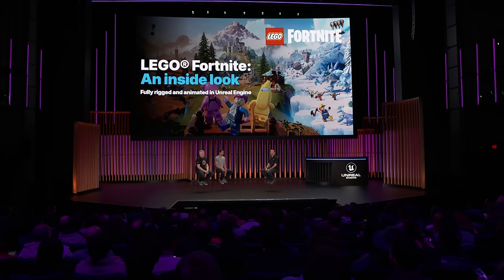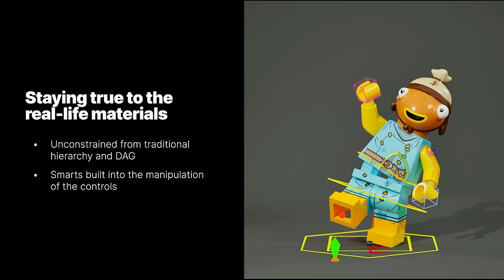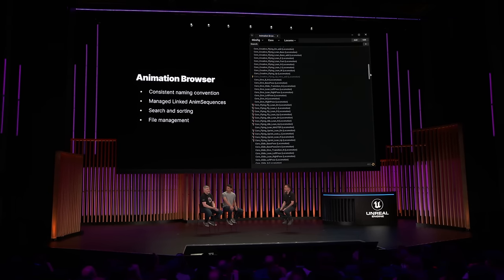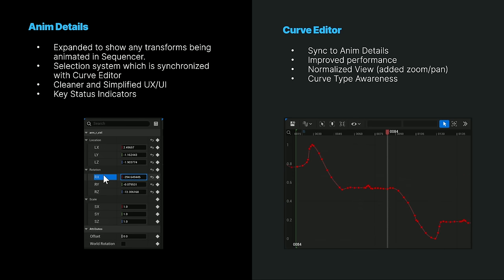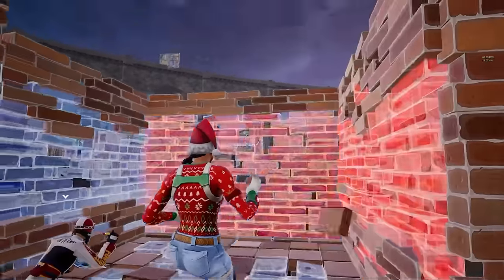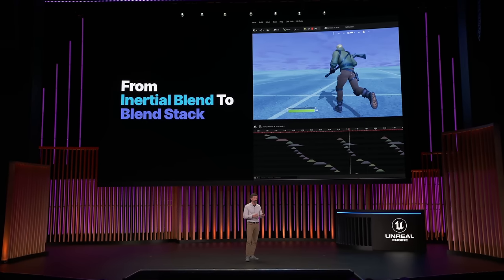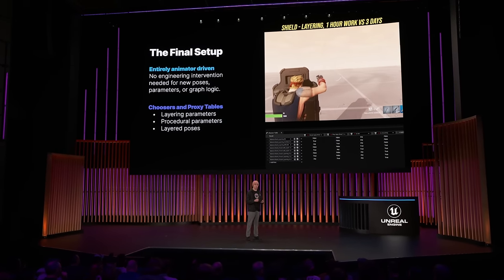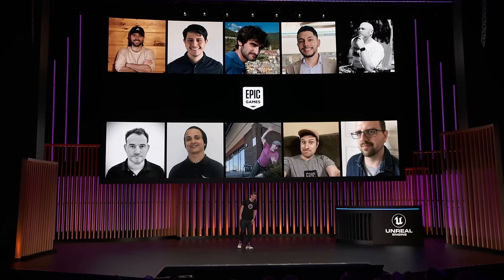Unreal Engine 5.4: Animation Deep Dive | GDC 2024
Get an in-depth look into how we rigged and animated LEGO® Fortnite in Unreal Engine, and how we reinvented Fortnite Battle Royale’s locomotion with Motion Matching. This talk will show the tools we’ve developed and share details on the content we’ve built, including the transition to Motion Matching on a live title, how we landed on the animation style within LEGO® Fortnite, demos of our minifig rigs and highlights of the benefits to animating in Unreal Engine to allow for no ‘round tripping’ for quicker iteration and testing.